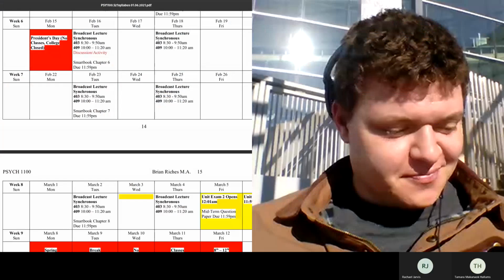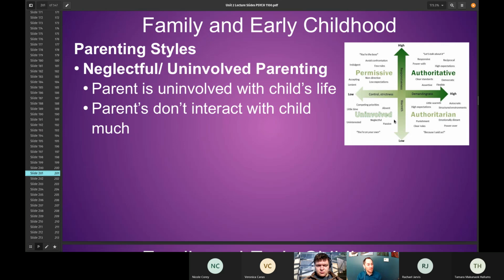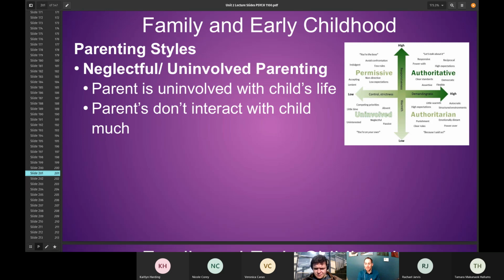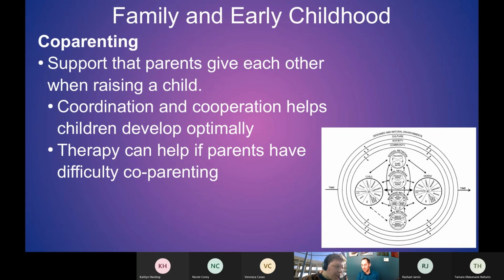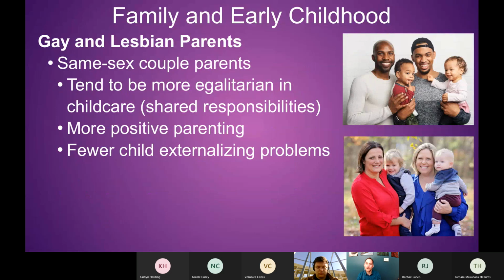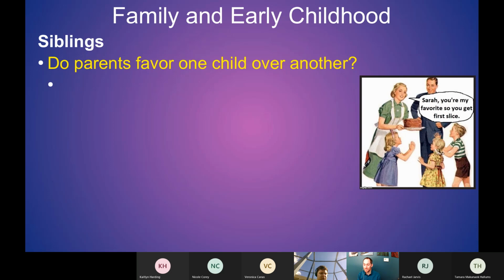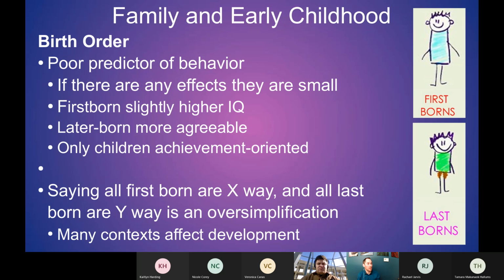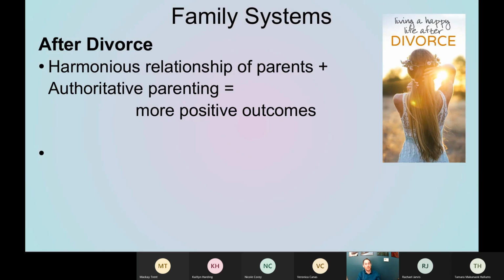Feb 18 Lecture 409